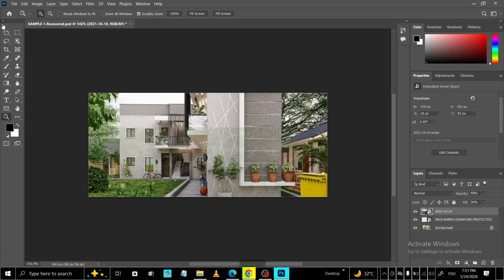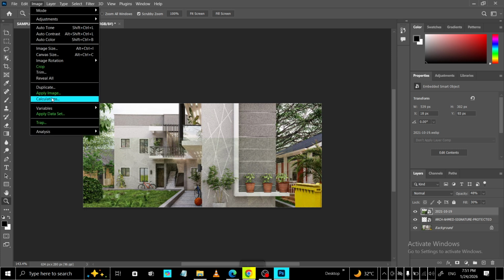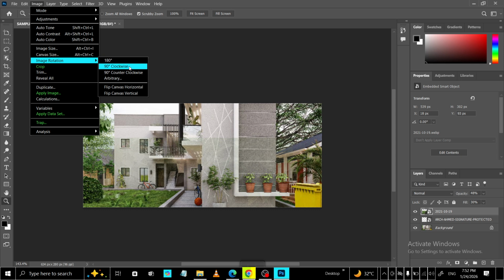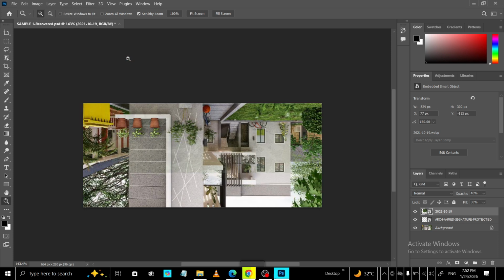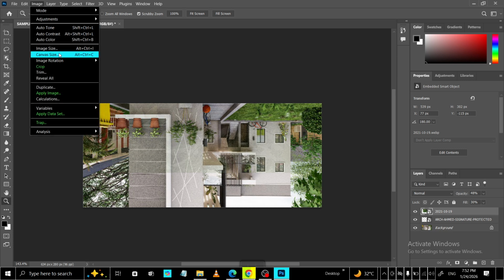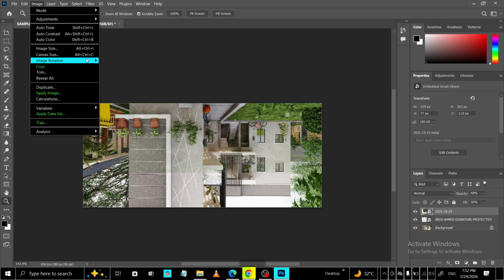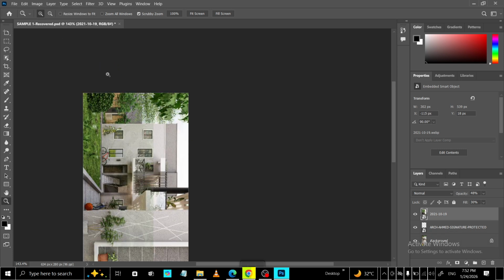How to Rotate Canvas Adobe Photoshop 2026 (EASILY!!!)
In this professional tutorial, we delve into the process of how to rotate canvas adobe Photoshop effectively. Whether you're working on a complex digital painting or a simple design, knowing how to adjust your canvas orientation can greatly enhance your workflow and creativity. Join us as we cover all the key techniques to achieve the perfect canvas rotation within Adobe Photoshop.

By watching this video, you'll learn not only the step-by-step process for rotating your canvas, but also tips to improve your overall design experience. Watch till the end to master canvas manipulation and give your projects a fresh perspective!